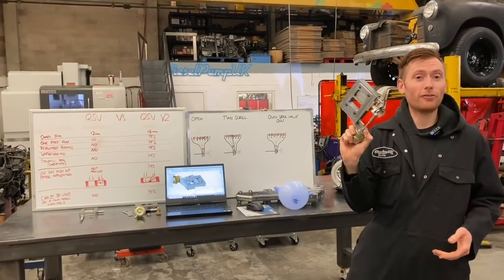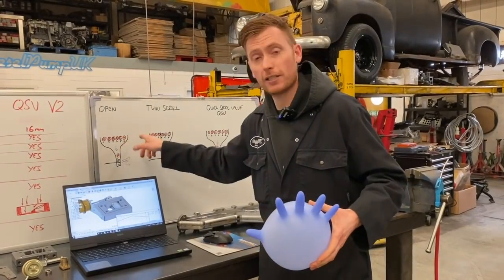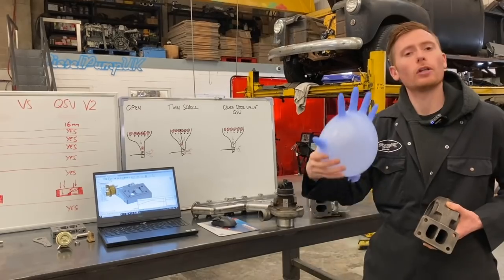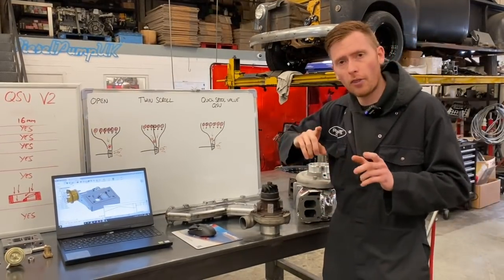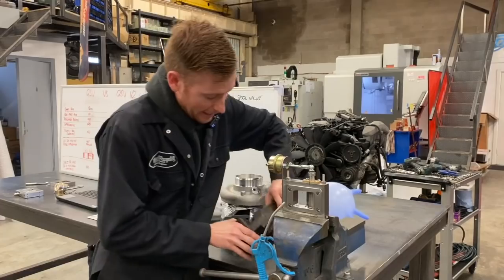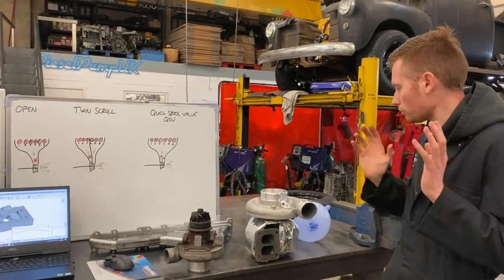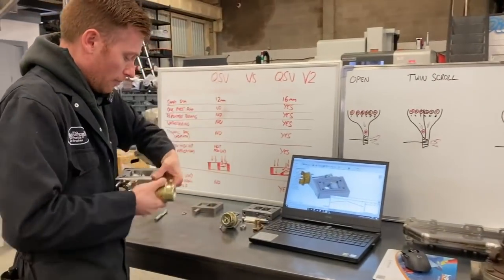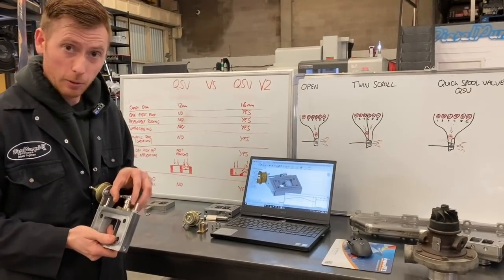Quick Spool Valve V2 Water-cooled + FASTER TURBO SPOOL!!!!!!! Billet Valve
After 7 years of development this is our latest Quick spool Design,

-Compact design
-CNC one Piece Shaft/Flap
-Water cooled
-Rebuildable

Buy a QSV below